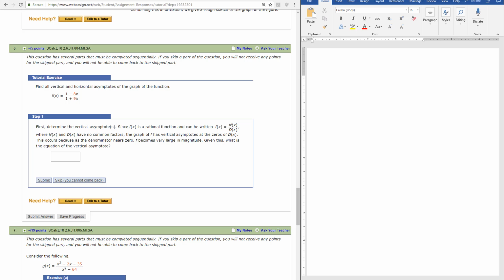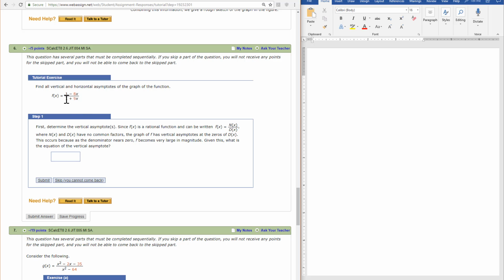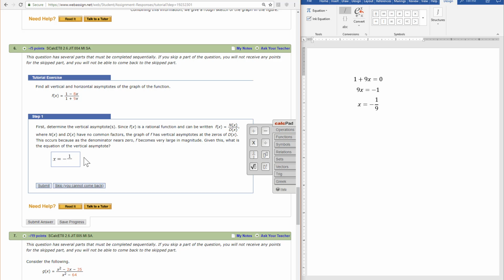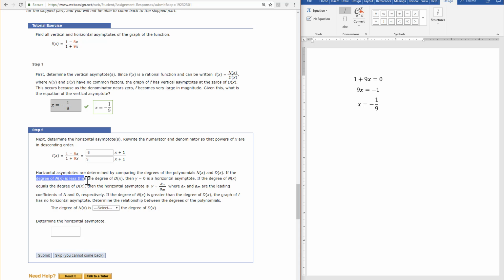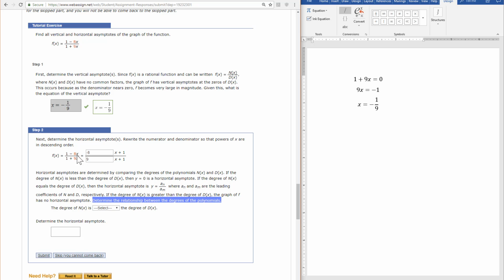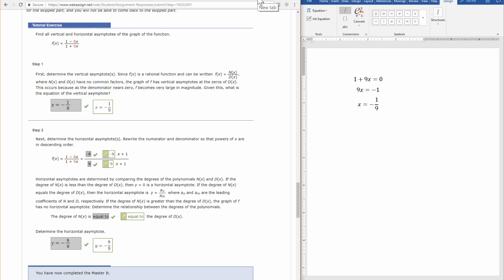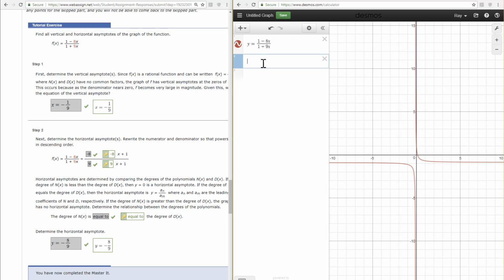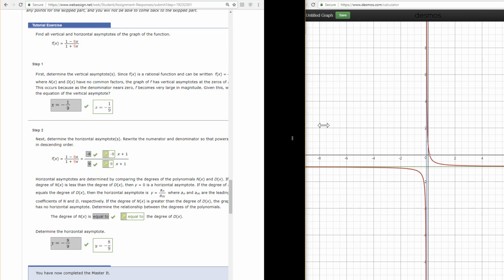m251 lab 2.6 #6